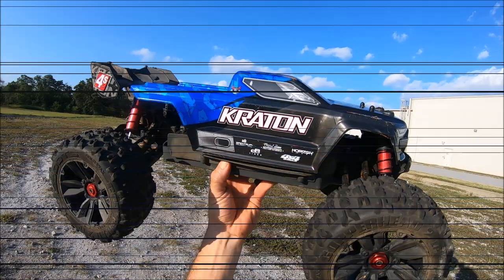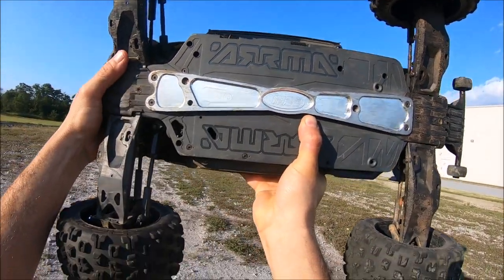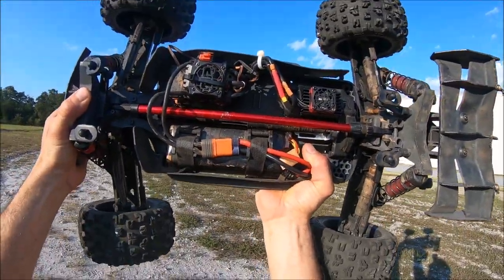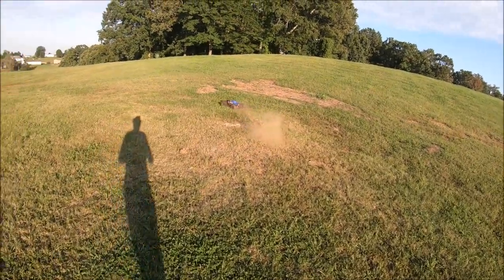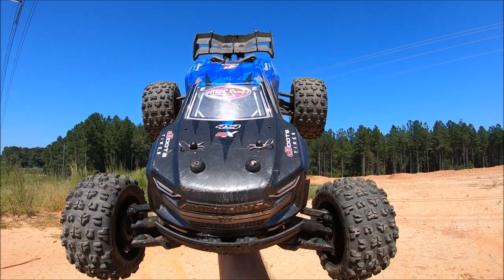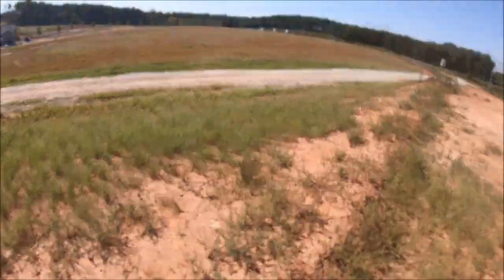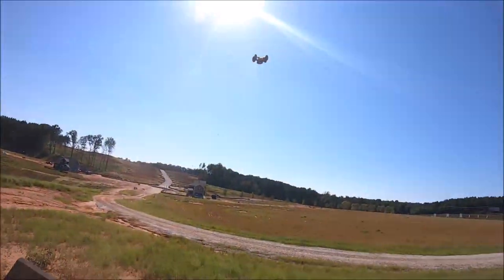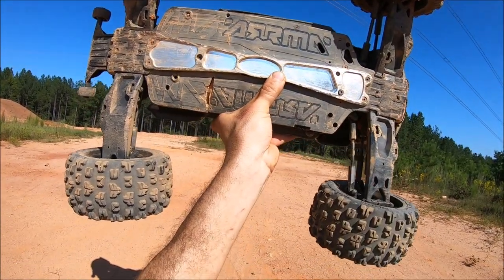NEW M2C Bash bar test!💪ARRMA Kraton 4s V2!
Out with the Arrma Kraton 4s V2 testing out the new M2C racing bash bar prototype. This is a HUGE game changing upgrade for the 4s v2 and possibly the 3s line as well. Geared up and doing big ramp hits is what broke the original chassis. I did the same setup to test the brace and it held the truck together! HUGE props to Mitch and Avery Looper from M2CRacing! Had a blast getting this rig back out as Arrma created another awesome rig!